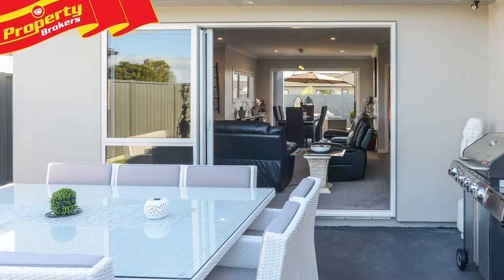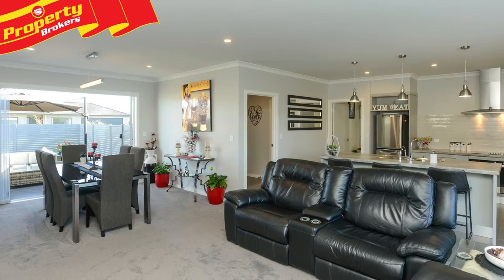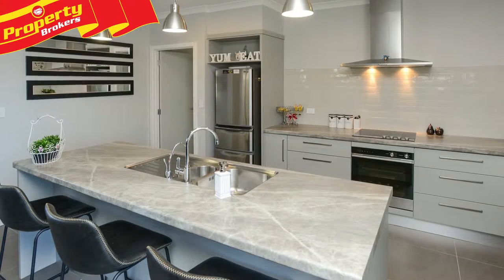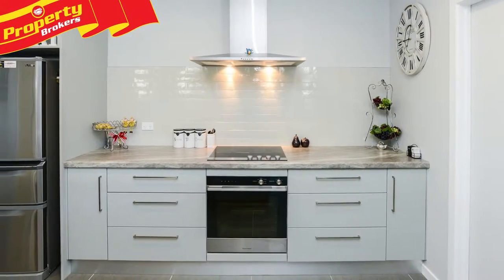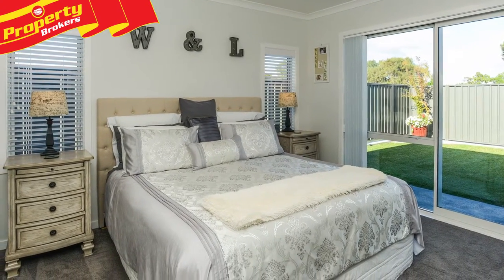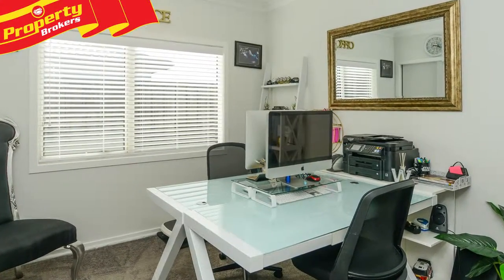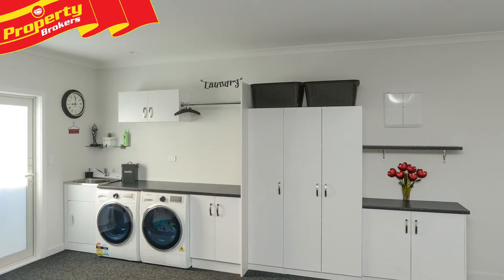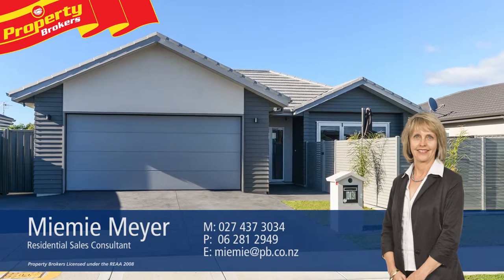39 Waimakariri Drive, Te Awa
Oh yes! Immaculate!

Prepare to be impressed by 39 Waimakariri Drive!

This beautifully laid out, 168 square metre home, with a floor plan perfect for entertaining and a fully fenced landscaped garden, gives you the best that modern living has to offer!

The lovely, open plan living spaces feel light and airy, and the modern kitchen, along with the walk in pantry, is functional and will appeal to the family cook.

All three bedrooms are beautifully presented, as is the main bathroom and ensuite!

Big glass doors from the dining area and lounge open out to spacious and easy care patios, where you can spend your evenings entertaining around your fire pit and enjoy the lifestyle you've always dreamed of.

Be quick to view this very low maintenance and convenient lock and leave property, as it is seriously for sale.

Contact Miemie now to view.

Miemie Meyer at Property Brokers, Greenmeadows. Call Miemie anytime on 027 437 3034.